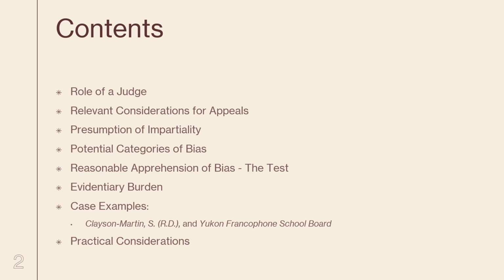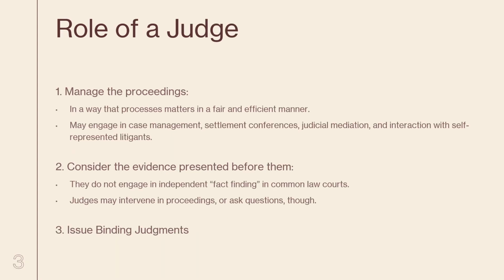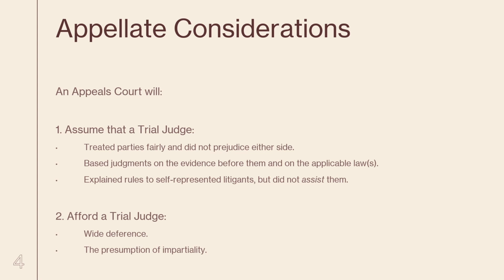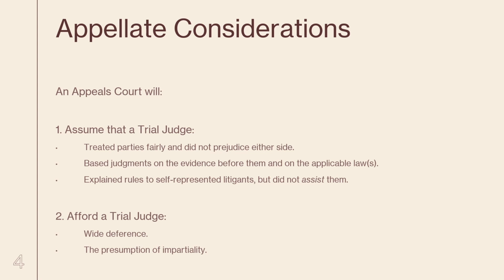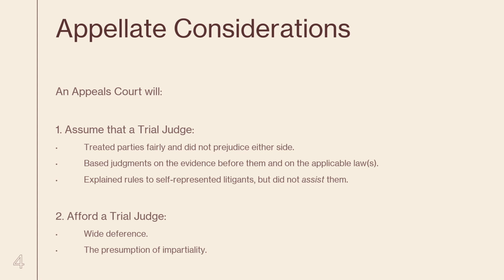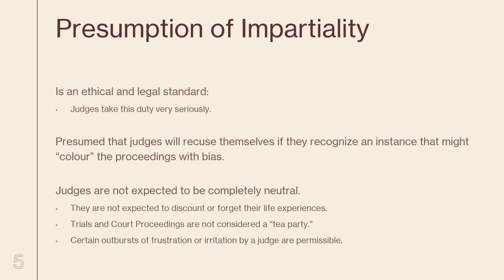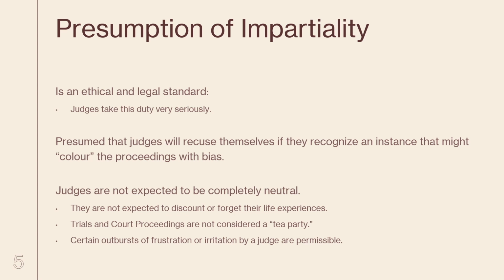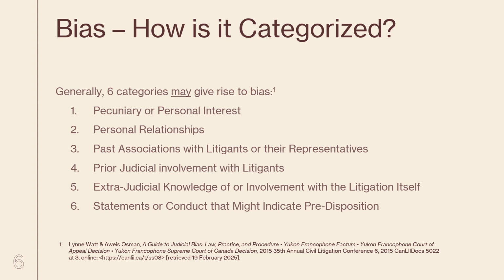Judicial bias part 1: Introduction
Sometimes, when a litigant loses a case, they may believe that the judge was biased against them.  However, just because the litigant thinks there has been bias, that does not automatically mean an appellate court would agree. How does the law recognize and deal with judicial bias?
This month, presenter Joseph Catton (3rd year law student from Osgoode Hall) gives us a primer on how courts analyze whether there has been bias by a judge.

Timemarks
1:30 Role of a Judge
2:40 Appellate Considerations (ie presumptions and deference etc.)
4:31 Presumption of Impartiality
7:43 Bias-How is it Categorized?

Next week: Reasonable Apprehension of Bias Test